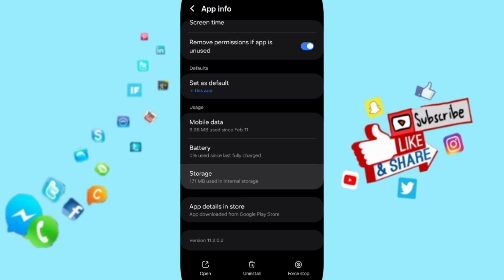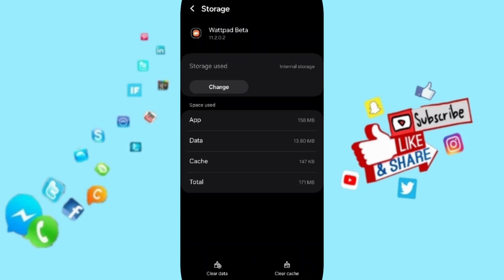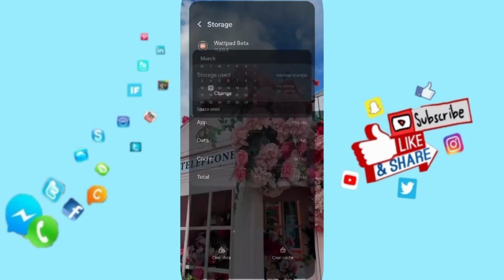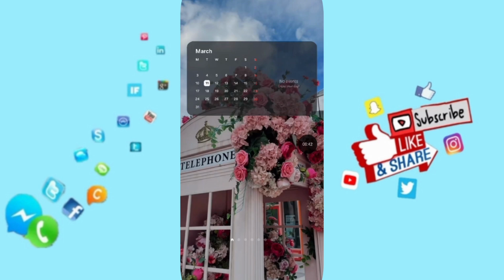How To Fix And Solve Too Many Requests On Wattpad Beta App | Easy Fix